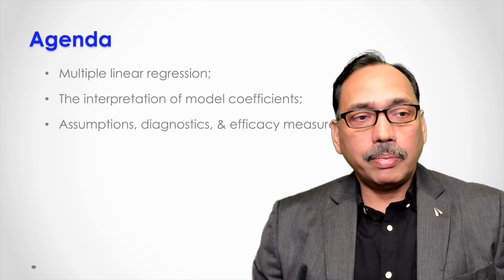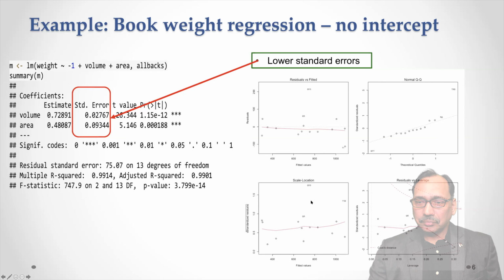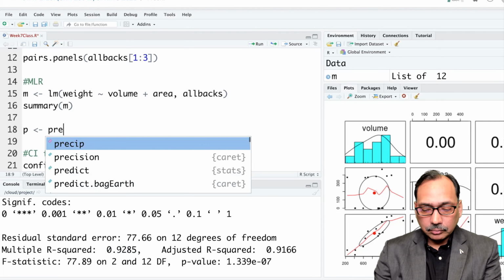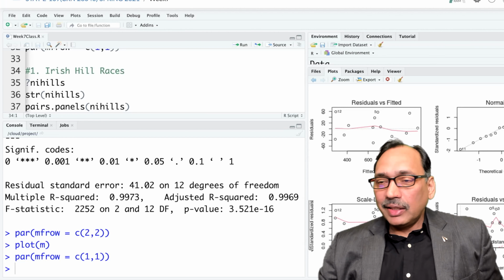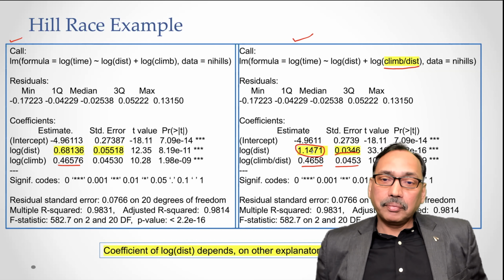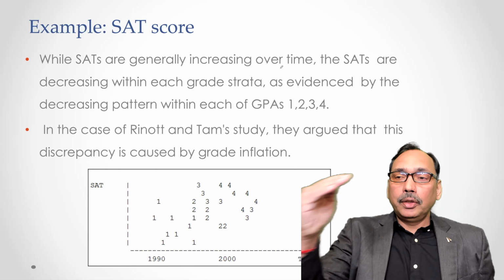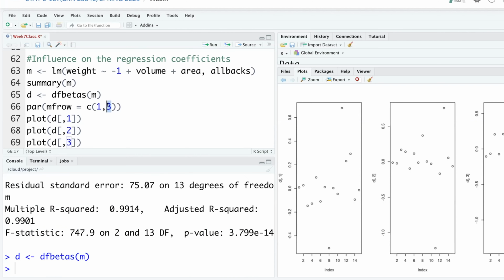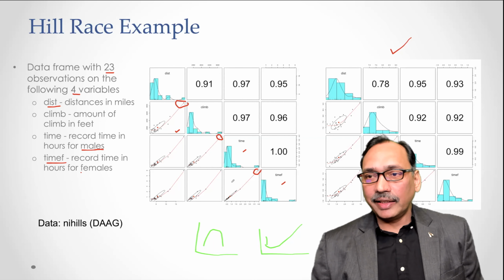#7 Multiple Linear Regression with & Without Intercept in R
The interpretation of model coefficients;
Assumptions, diagnostics, & efficacy measures;
TIMESTAMPS
00:00 Introduction
00:44 Book weight example
02:48 Multiple linear regression example, ANOVA, confidence intervals
07:54 Analysis of variance (ANOVA) table
10:51 Multiple linear regression with no intercept
13:18 Interpretation of model coefficients, y & x
15:25 Interpretation for log(y) and x
17:56 Interpretation for y and log(x)
18:34  Interpretation for log(y) and log(x)
19:26 MLR book weight example in R